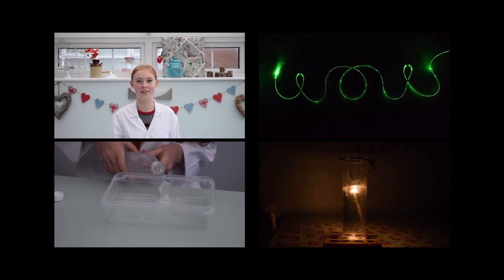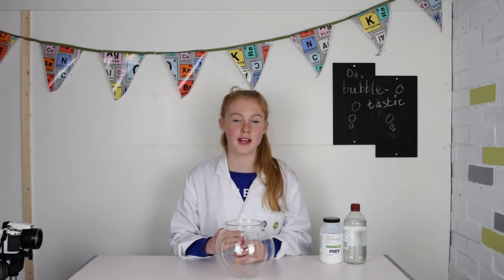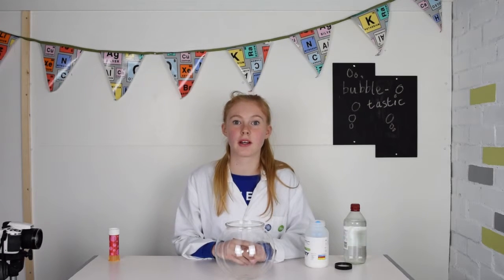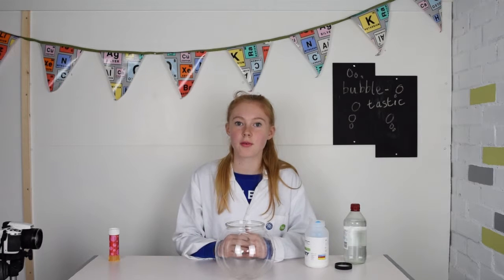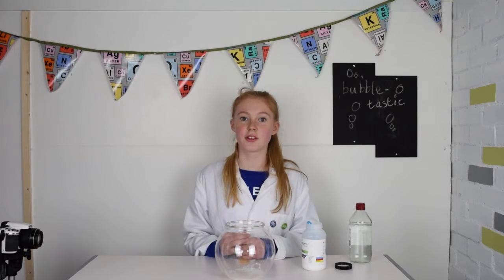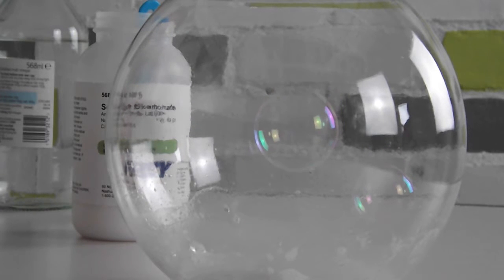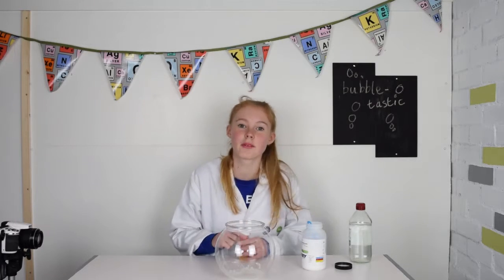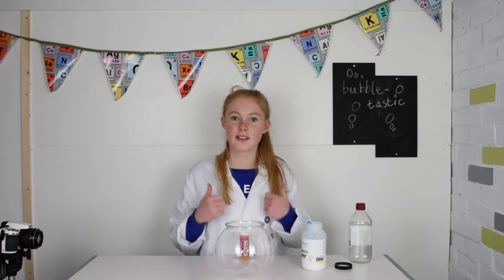How To Make a Bubble Float - Levitating Bubble - Poppy Does Science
Earlier this year I went to @BigBangFair in Birmingham where @jonwoodscience set me the challenge to attempt this levitating bubble experiment. Take a look and see how I got on.

I'll be uploading more soon. And while you're waiting for my new videos why not check out some of my other experiments on my YouTube channel - Poppy Does Science.

Finally thanks to @CartoonRobinson fort my awesome cartoon. Watch out for it popping up more and more in my videos!